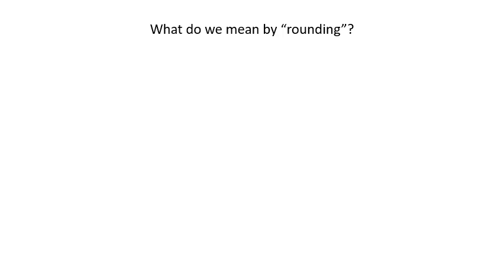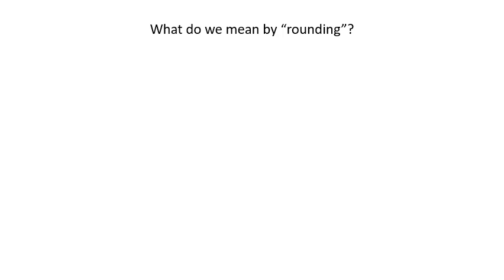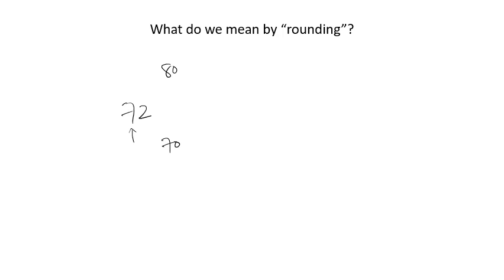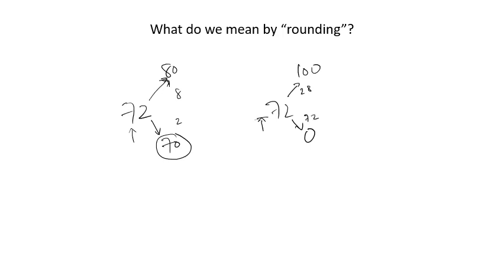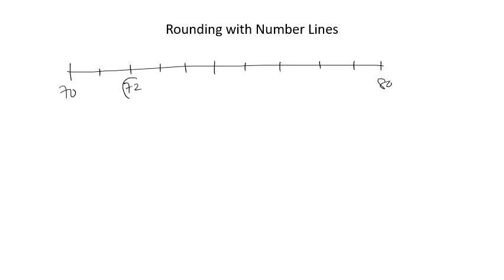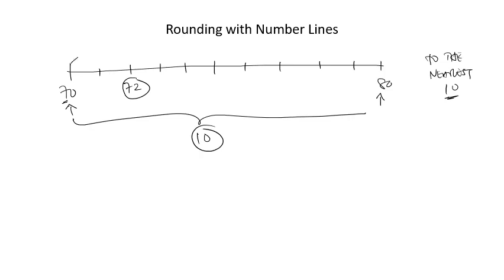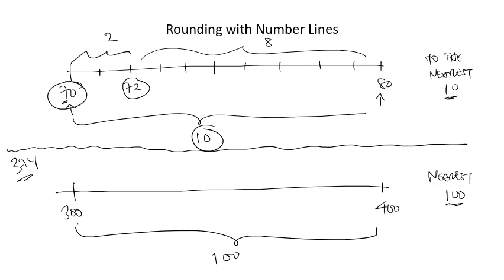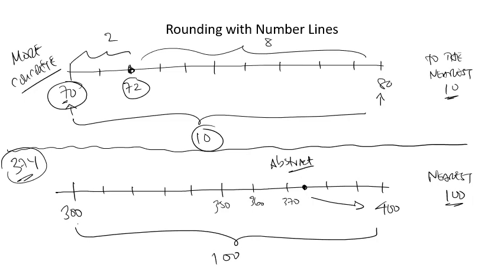Video 1.4: Rounding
We can save some time by working with approximations as well as check our answers by having a rough idea of where our answer should be.  Rounding is a good first step towards estimation, but also lets us see how well students understanding basic concepts like place value!